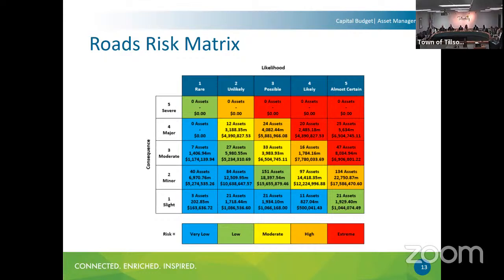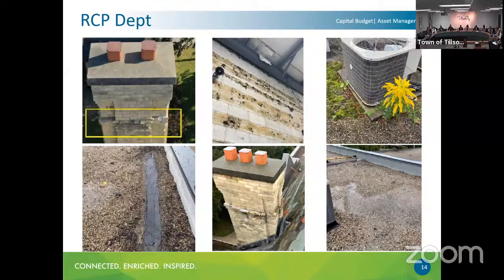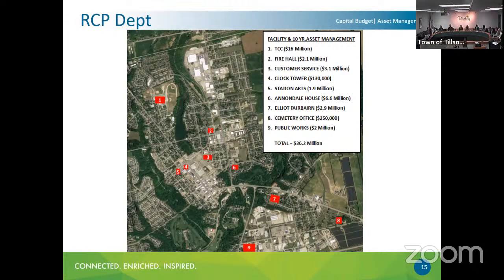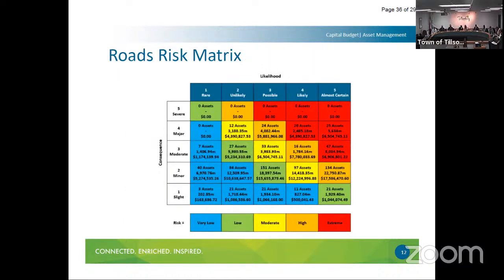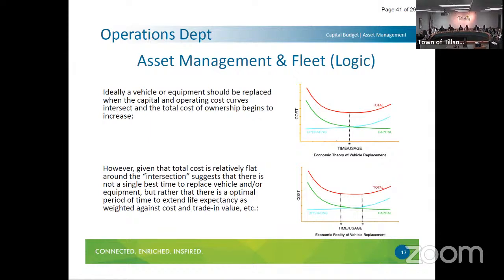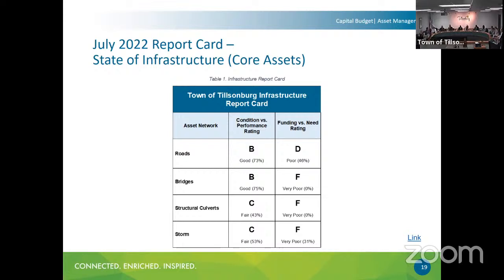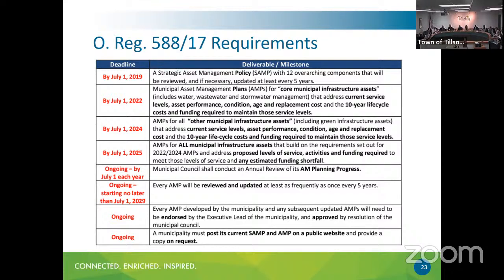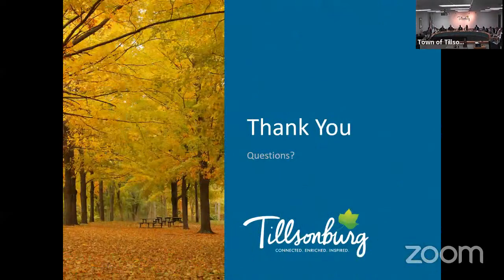Council Budget Meeting